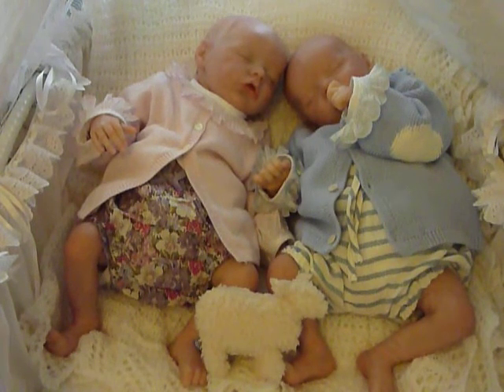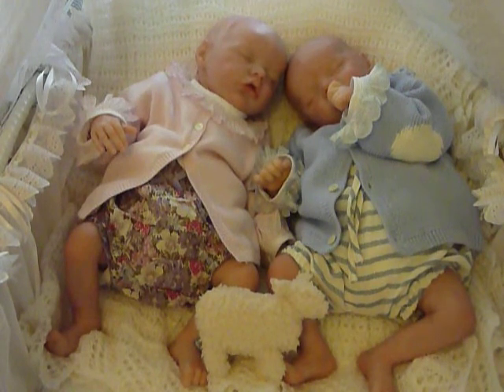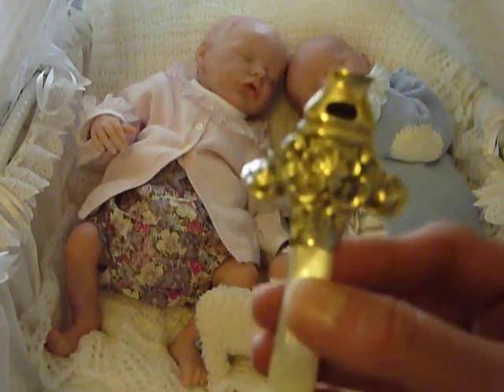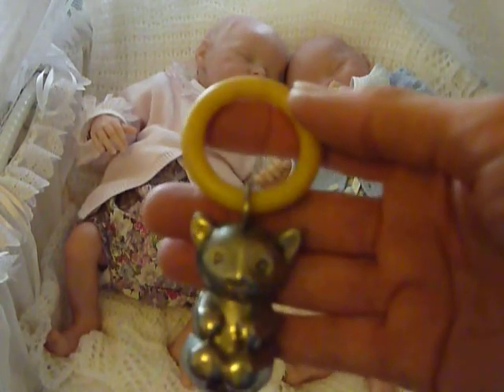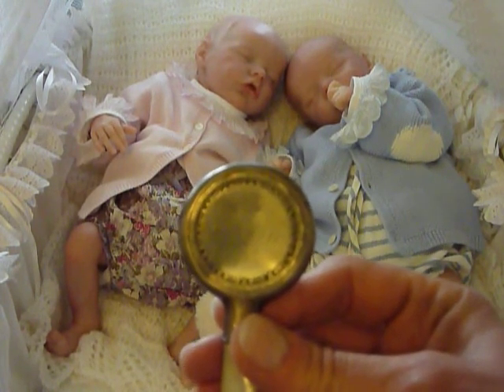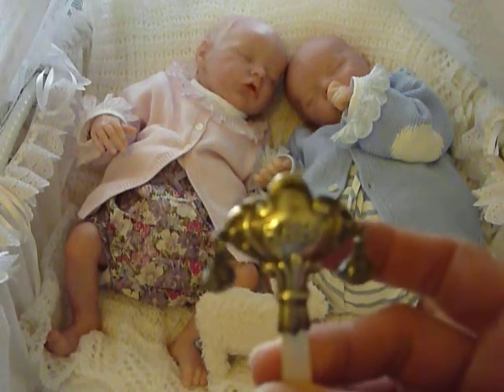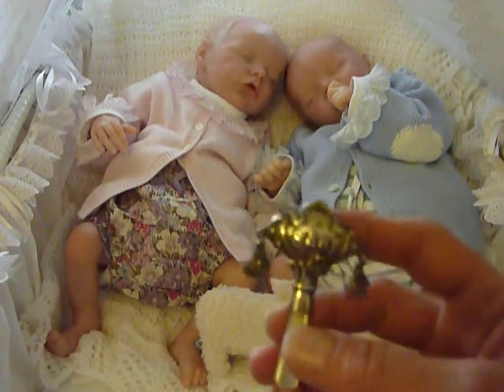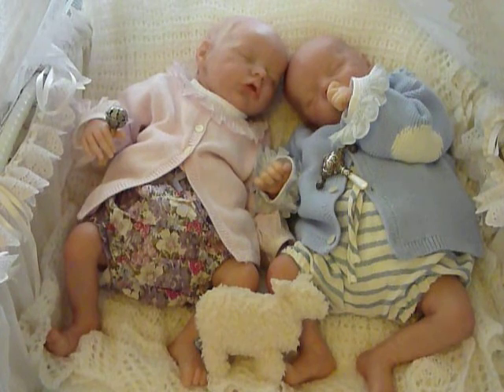Rattles, Custom Orders, Spring Outfits, and a bit more!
I have loved babies for ever, been a doll collector for ever, and a reborn doll artist since 2010. Please come and share this wonderful world of art, babies and dolls with me. xx